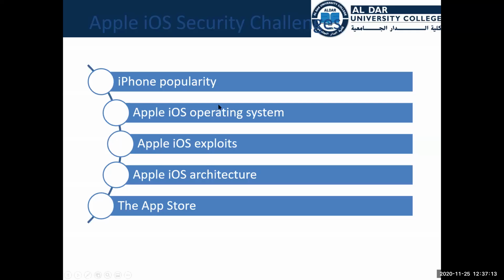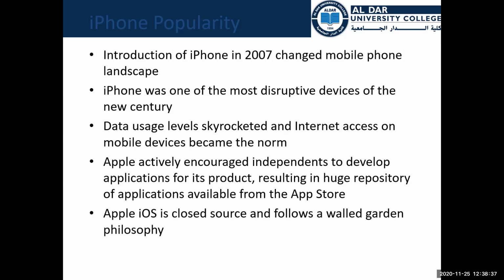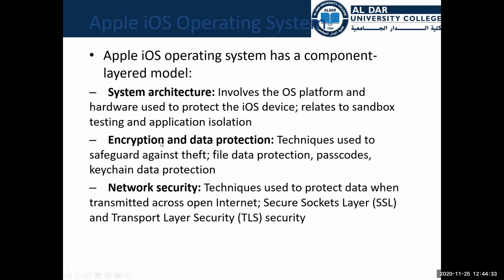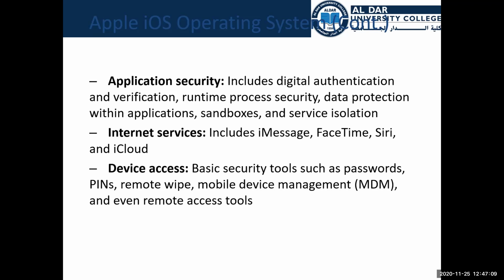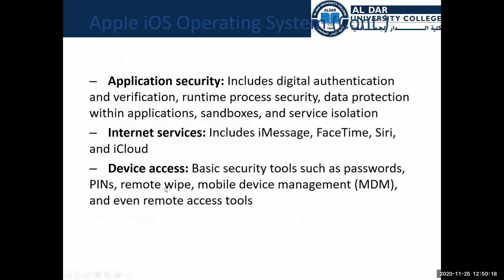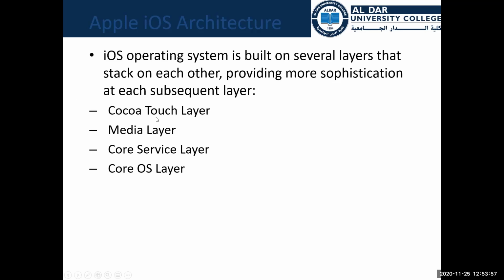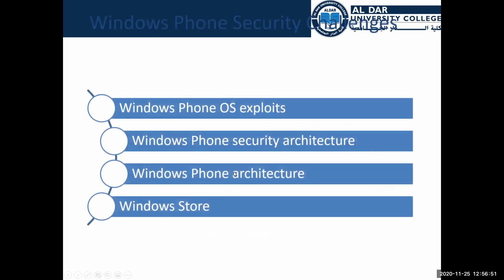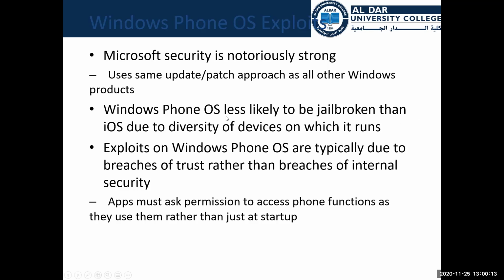Lecture 10 - Mobile Communication Security Challenge - Part II